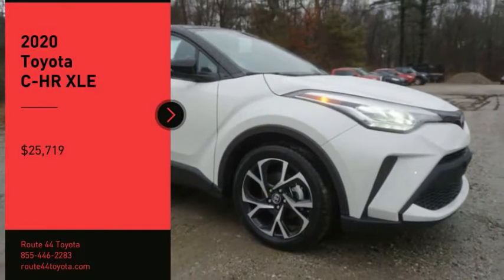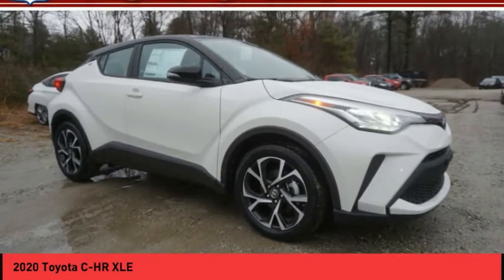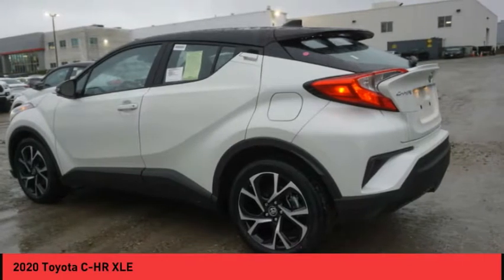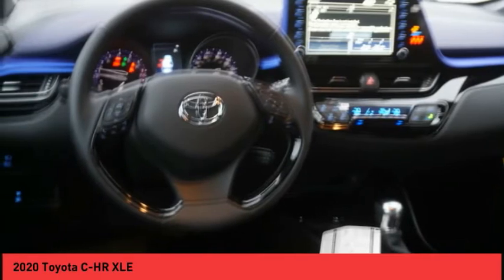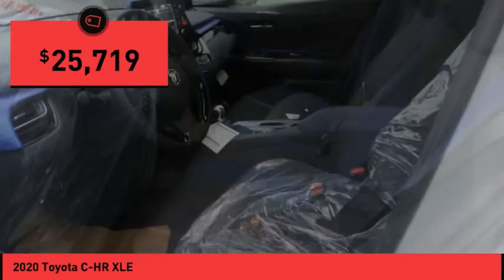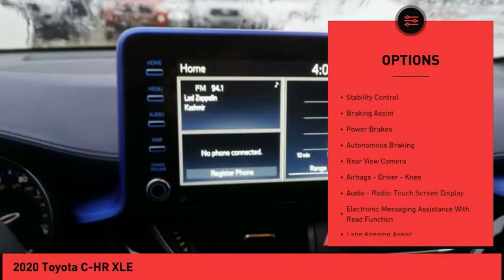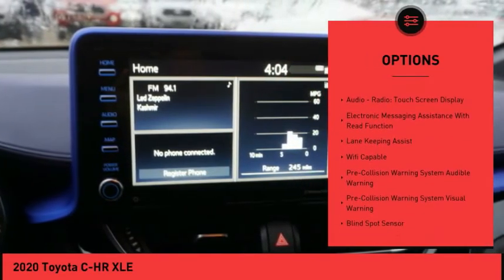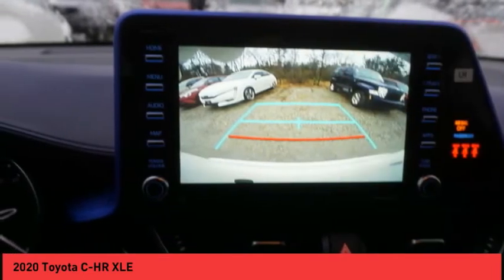2020 Toyota C-HR Raynham MA 50071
2020 Toyota C-HR XLE

1154 New State Highway Rte 44